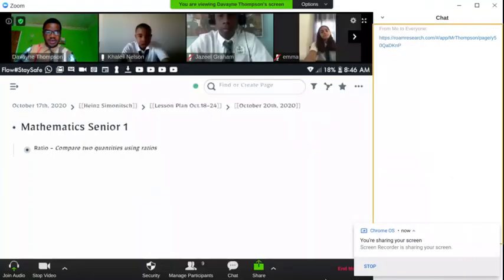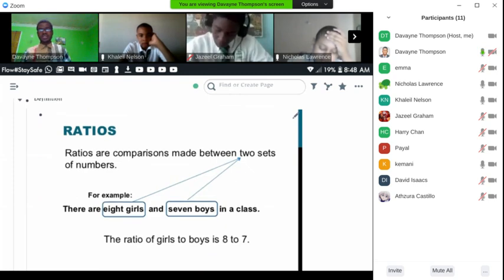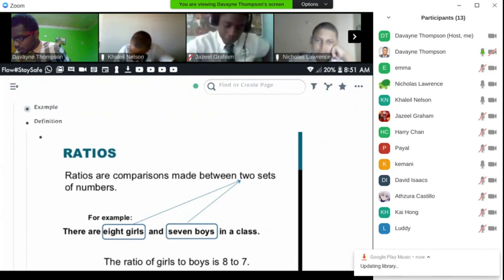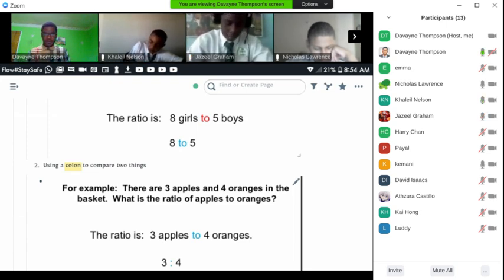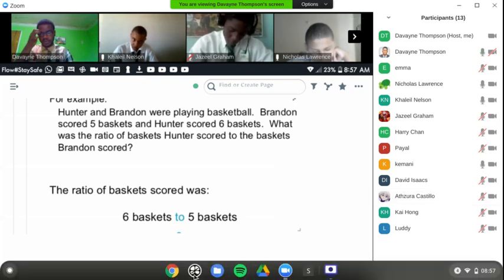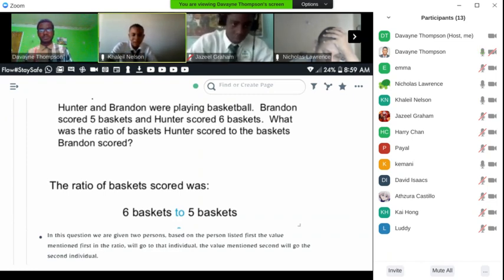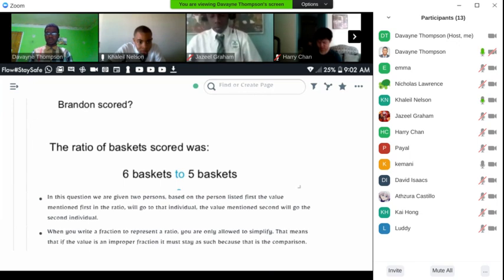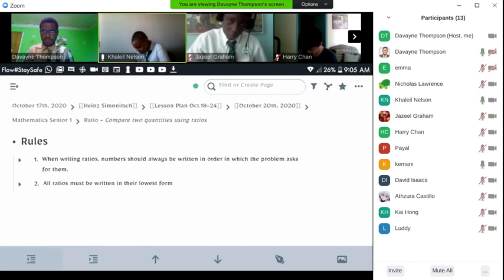Mathematics S1 Ratios 20.10.20